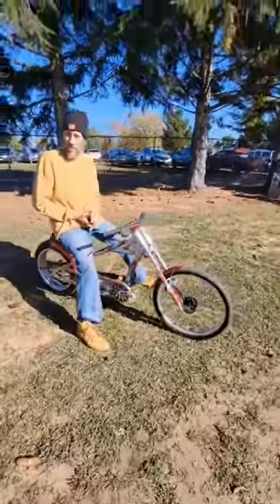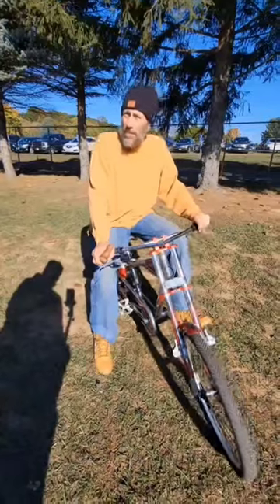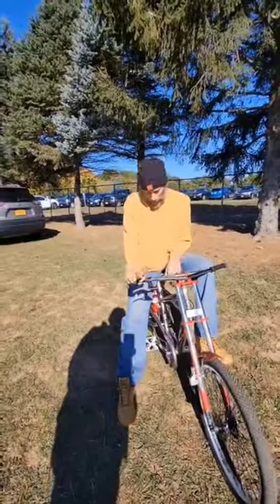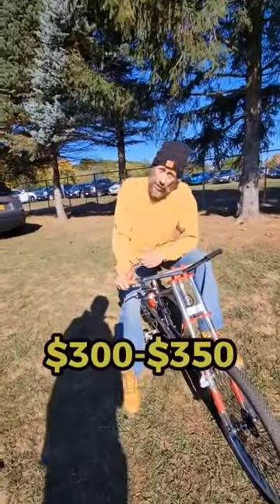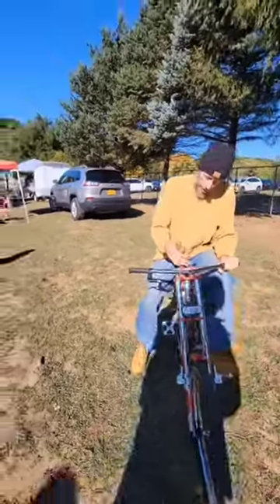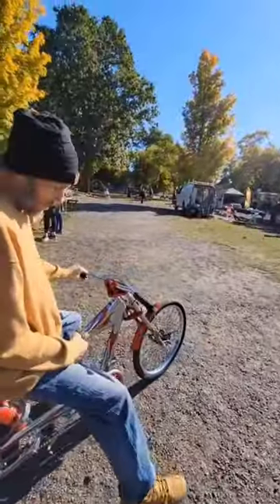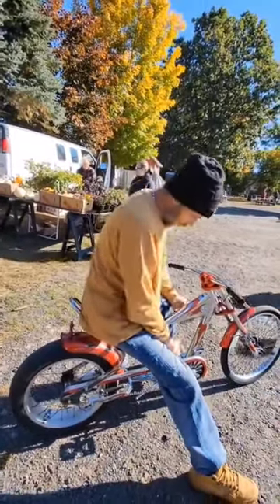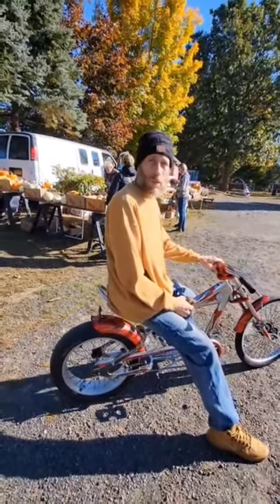SCHWINN STINGRAY BIKE IS APPARENTLY THE MOST RAREST BIKE!!!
This guy was going all around the flea market almost all morning trying to sell this stupid bike. So I finally confronted the guy & asked how much he wanted for the bike, & what he said almost made me  shit my pants!!!